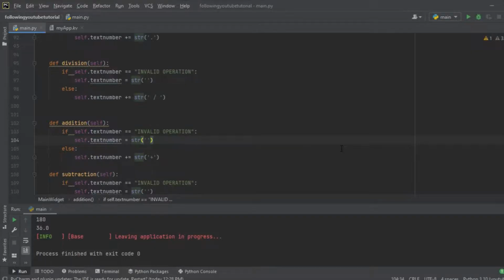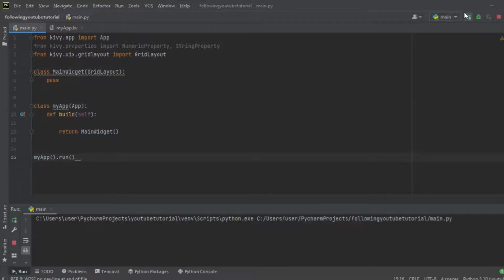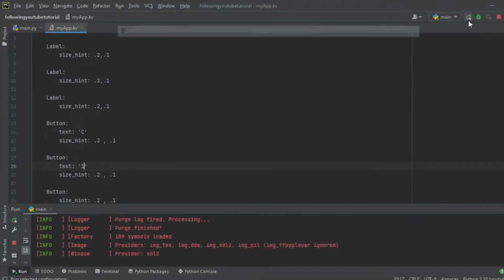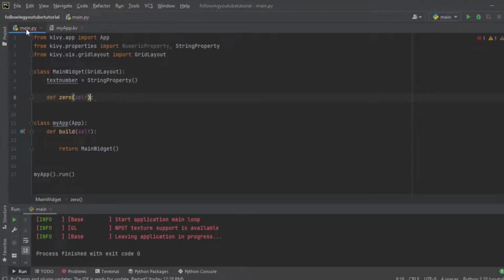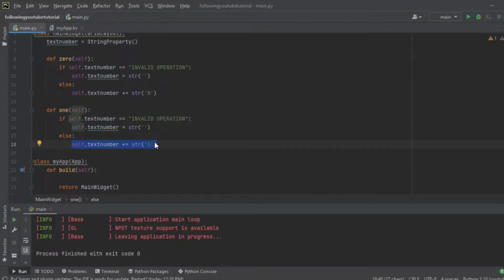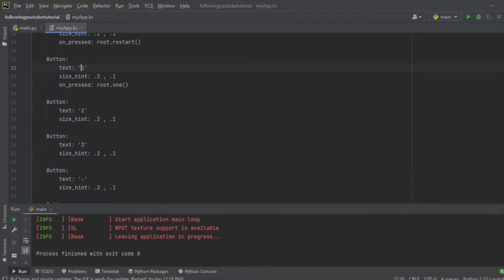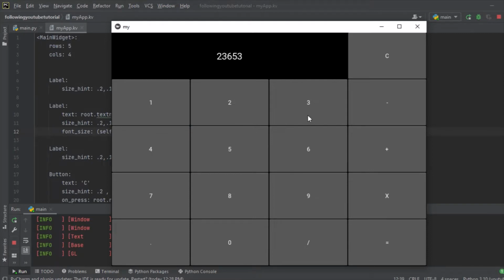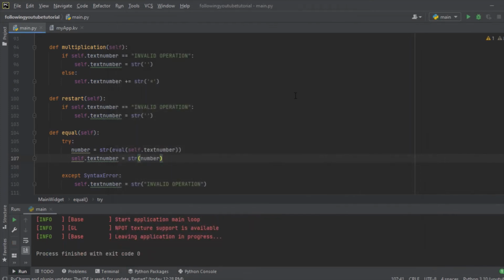Building The Best Calculator With Python Kivy [python language 2023]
Hi friends, today I'm going to be showing you how to make a simple calculator with Python Kivy, A tutorial friendly for beginners. Please if this is your first time on my channel, don't forget to subscribe now and turn on the bell notification for more of my videos and if you love my video, don't forget to hit the like button and subscribe now to my YouTube channel for more tutorial videos like this and support me on PayPal thanks...

00:00 - Intro
1:10 - Importing Kivy Libaries
2:12 - Creating Classes
4:27 - Working On KV File and Creating Buttons
8:15 - Adding The Numbers And Symbols
12:55 - Making The Buttons Work
21:10 - Connecting The Kv Buttons To The Function
26:55 - Enabling The Arithmetic Operations
31:28 - Final Results
32:18 - Outro